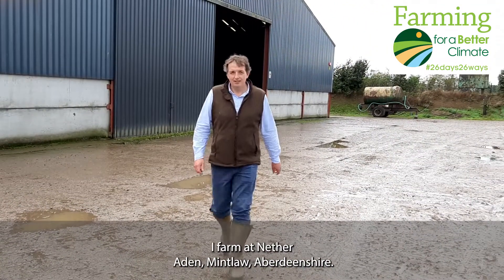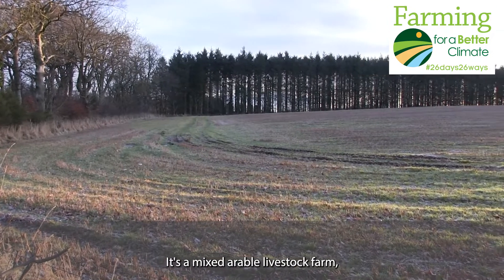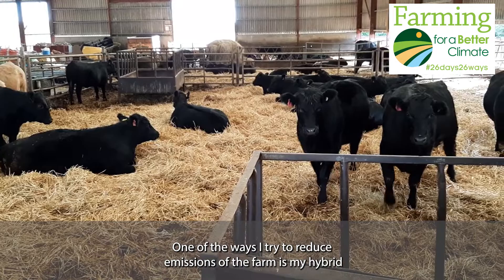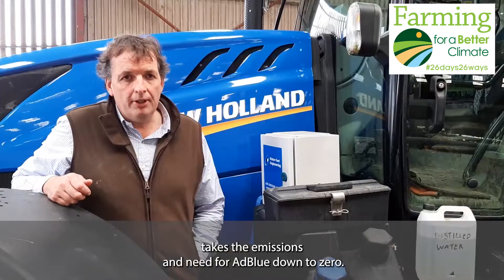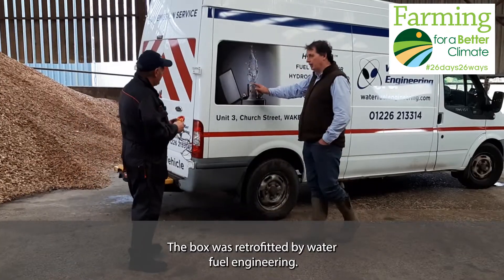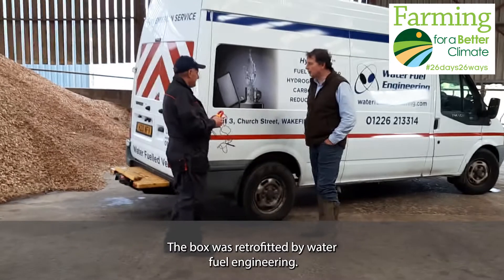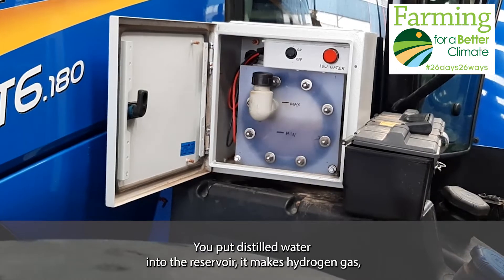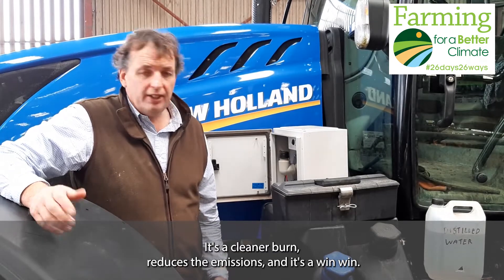26days26ways - Nether Aden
Our 26days26ways video series will showcase the different practical measures that Scottish farmers are taking to reduce their farm carbon footprint and mitigate climate change.

Scotland's first hybrid hydrogen fuelled tractor was trialled in Aberdeenshire by David Barron who farms at Nether Aden.  David was so impressed by the fuel savings from the first retrofit design during his time as a Climate Change Focus Farm host he has since fitted the technology to several more farm vehicles.